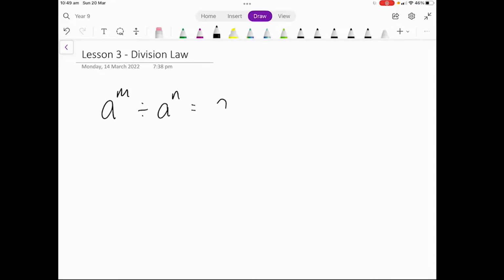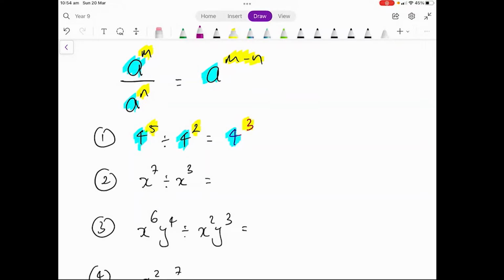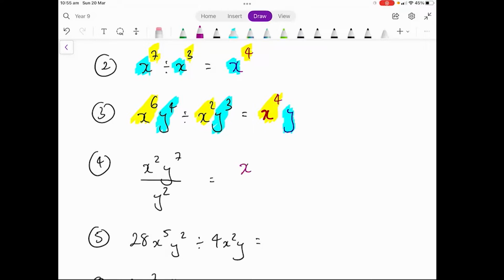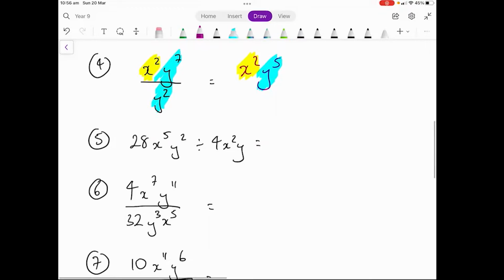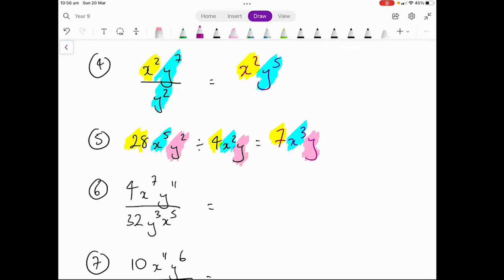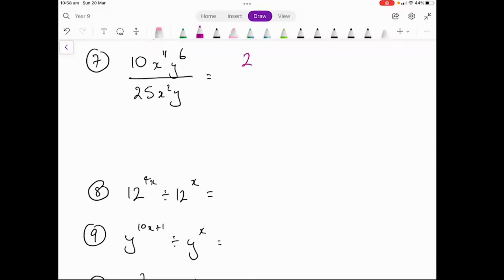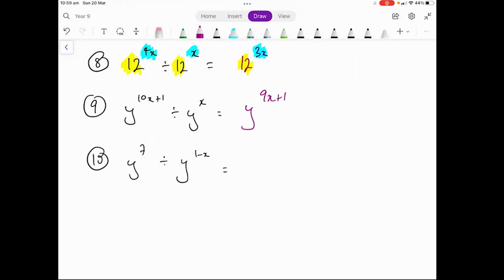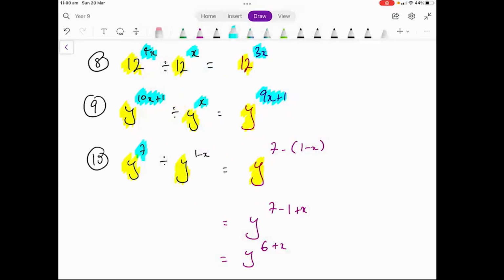Indices Lesson 3 - Division Law